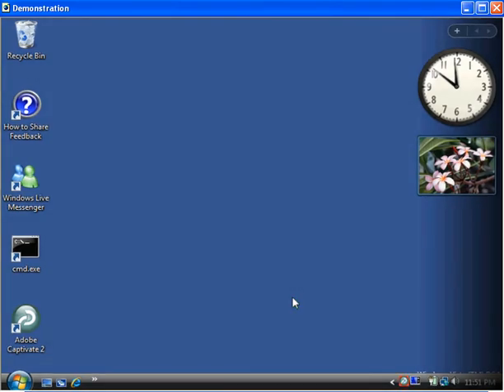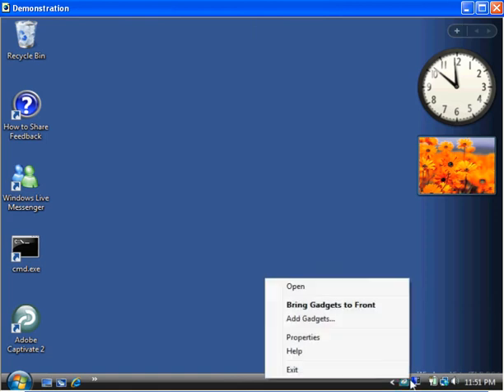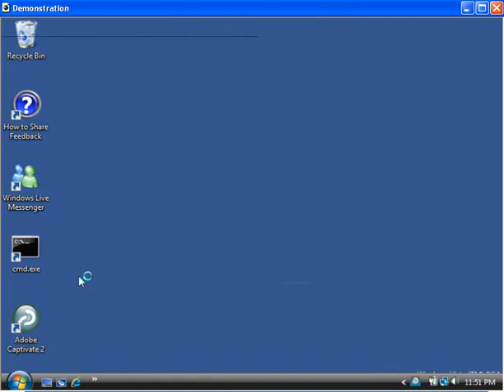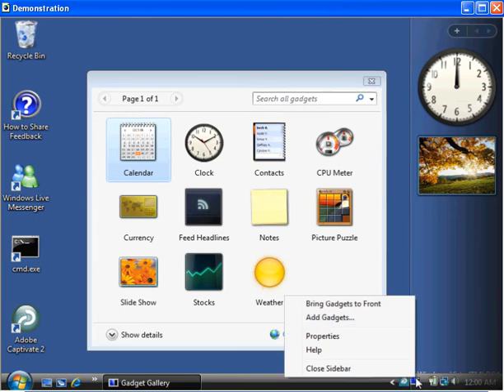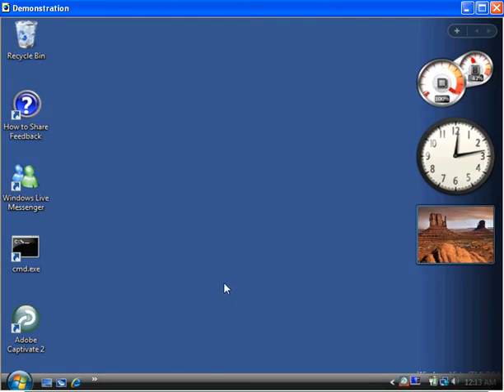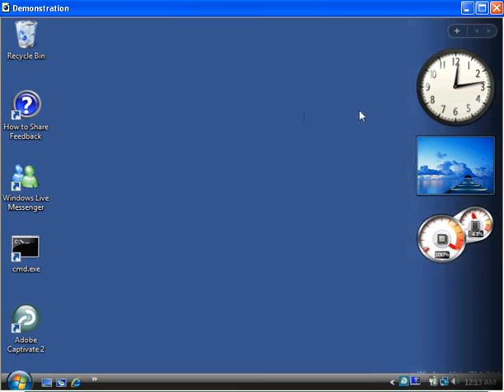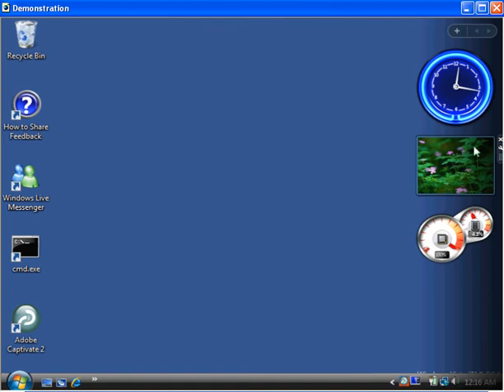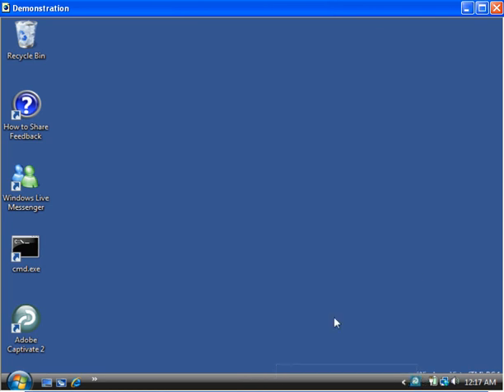Windows Vista course demo